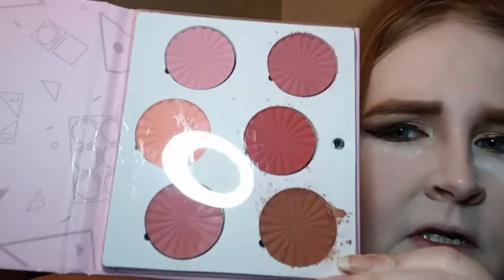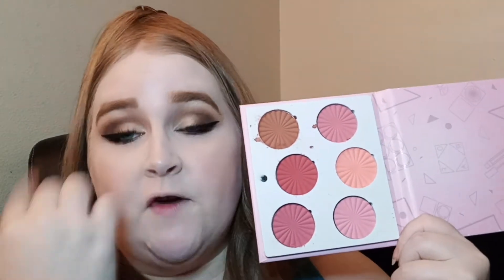Ofra Charm Your Cheeks mini blush palette | Fearless reviews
I was intrigued by this blush palette with SIX different blush colors.. would any of them work for me? If not, I could always use it as eyeshadow right?